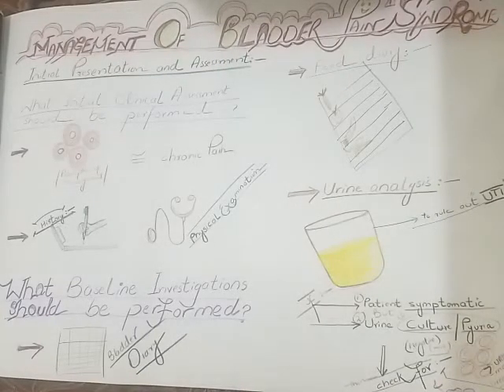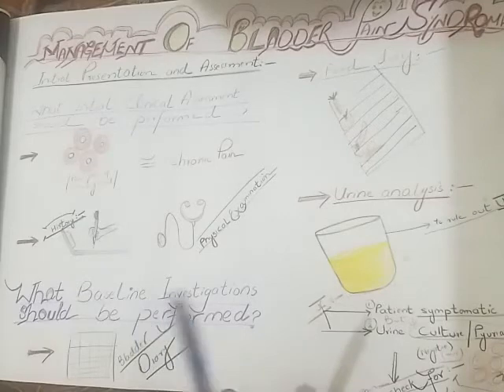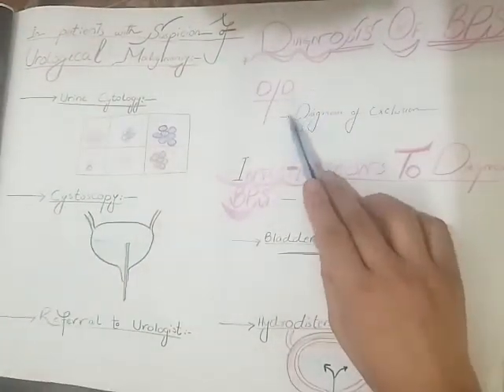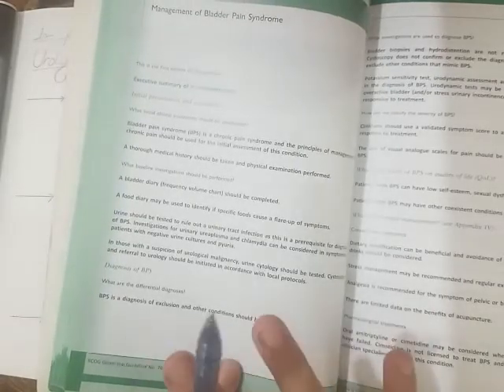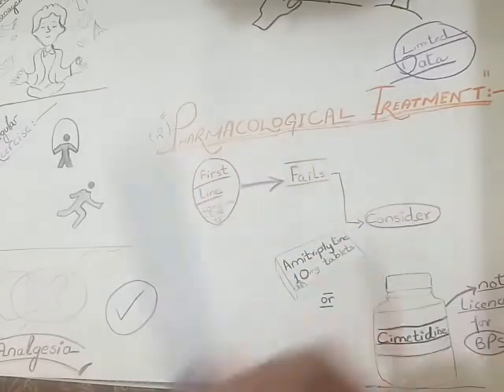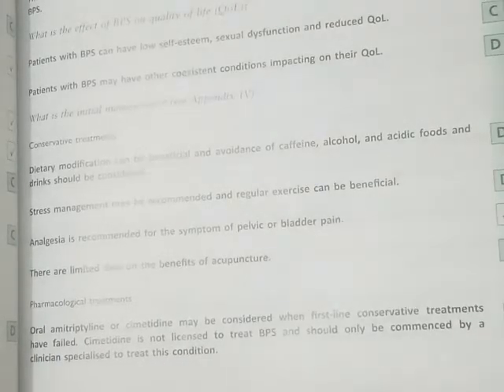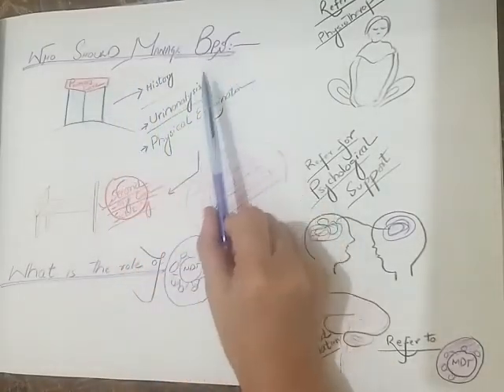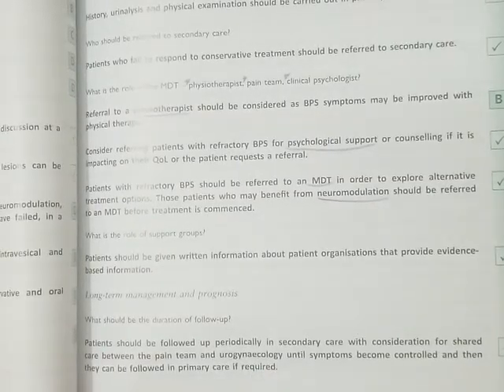Bladder Pain Syndrome, RCOG Guideline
This video presents the RCOG Guideline on Bladder Pain Syndrome which is a poorly understood condition where there is pelvic pain and problems peeing. It's sometimes called interstitial cystitis (IC) or Painful Bladder Syndrome (PBS).